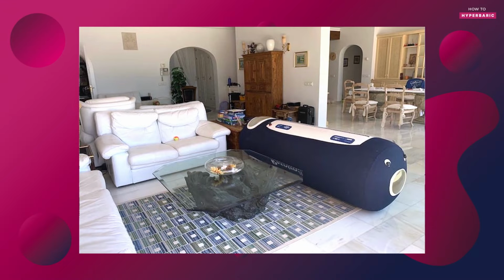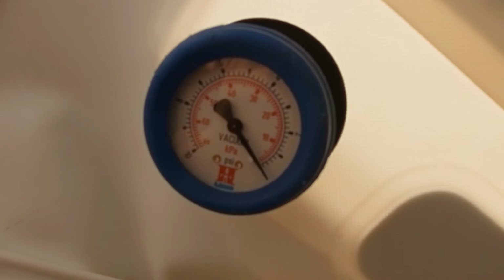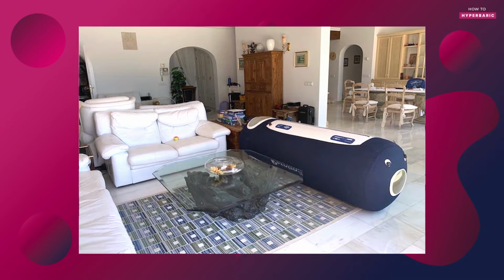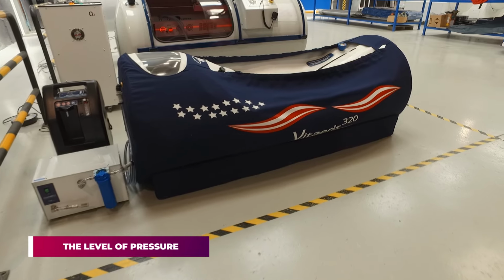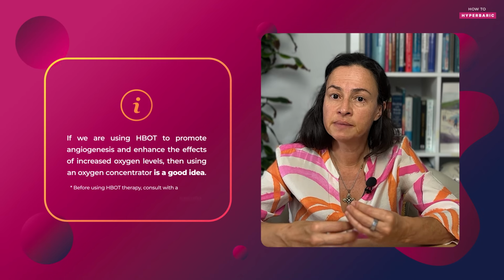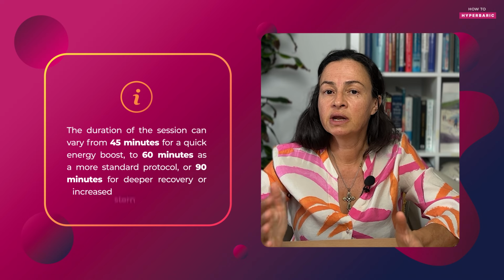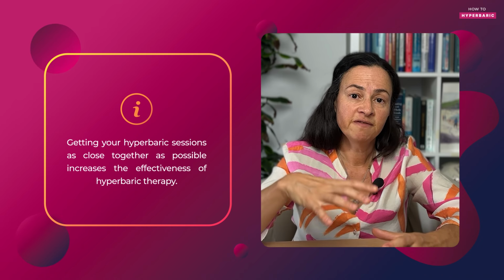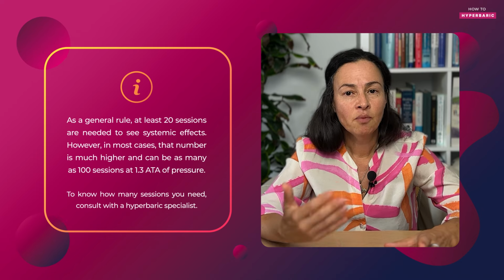The Best Protocol for Using a Soft Hyperbaric Chamber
📚Get Certified and Learn how to use HBOT safely and effectively in our certification course

In this video, we cover the essentials of Hyperbaric Oxygen Therapy (HBOT), from soft chambers and oxygen levels to key preparation steps. You'll also learn how to tailor an effective HBOT protocol and determine the ideal number of sessions.

Learning points:
- Preparation steps for your hyperbaric session
- Important variables for crafting an effective HBOT protocol
- The optimal number of HBOT sessions for your needs

Timestamps:
00:00 INTRO
00:21 What is a Soft Hyperbaric Chamber?
01:21 How Much Oxygen Do You Get Under Pressure?
02:48 Steps to Take Before Starting Your Hyperbaric Session
04:02 Variables for an Effective HBOT Protocol
08:02 How Many Sessions Should You Do?

ABOUT ME:
I'm Dr. Masha, Naturopathic doctor and Hyperbaric expert.
I teach how to integrate natural therapies with lifestyle changes to regain health, live longer and be healthy for as long as possible. I have a special interest in Hyperbaric Oxygen Therapy and I am on a mission to raise awareness about the benefits of HBOT. I host 'How to HYPERBARIC" podcast, a leading podcast about Hyperbaric Therapy.